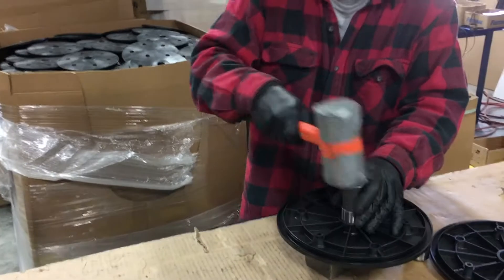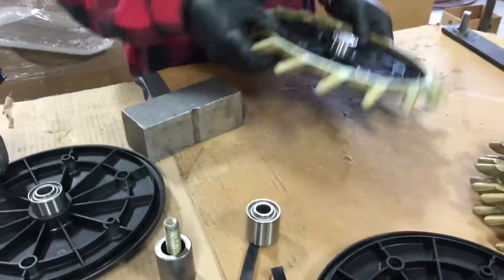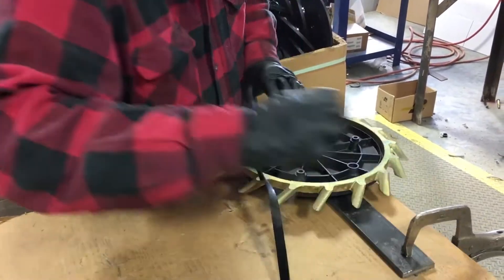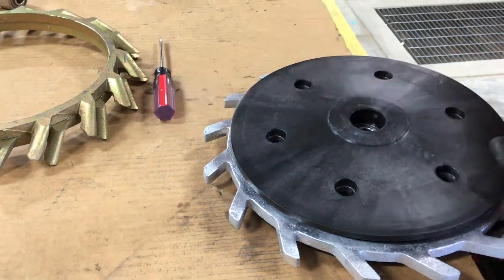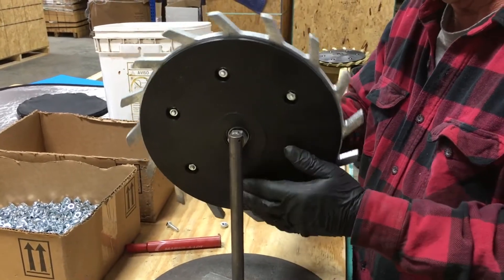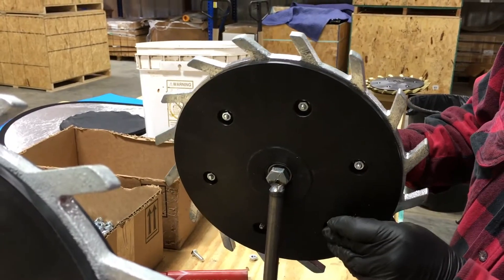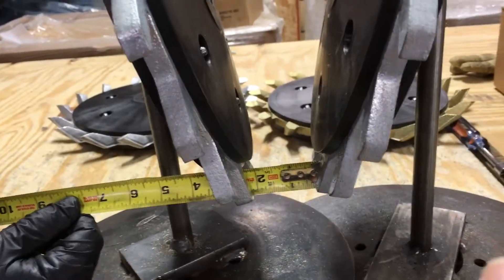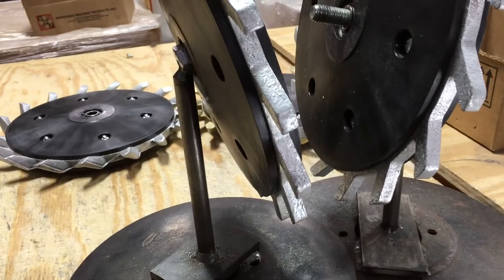How To Assemble Your Mohawk Closing Wheels